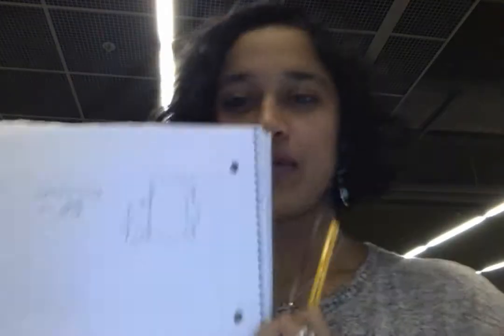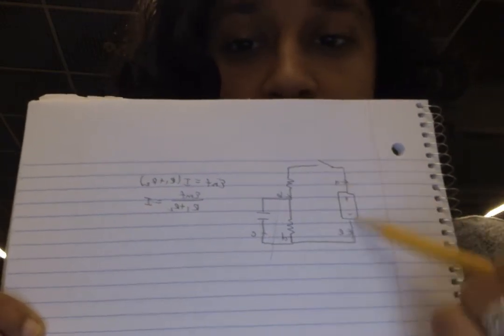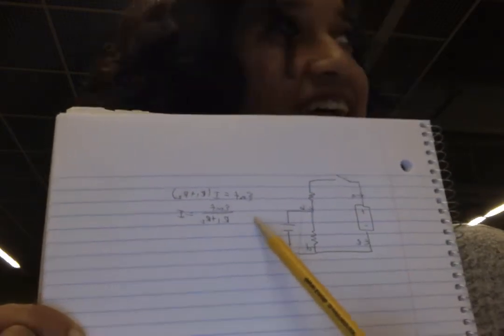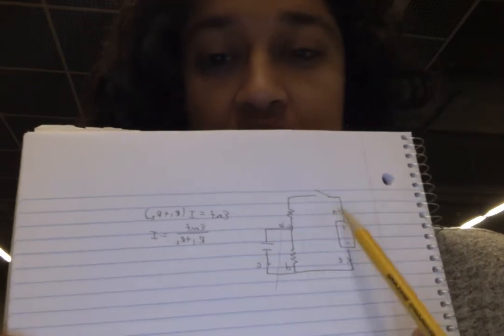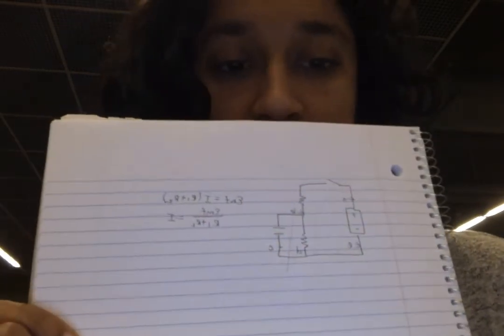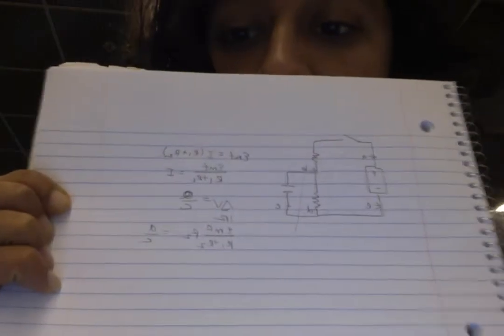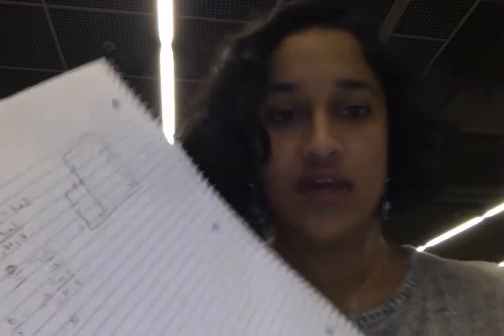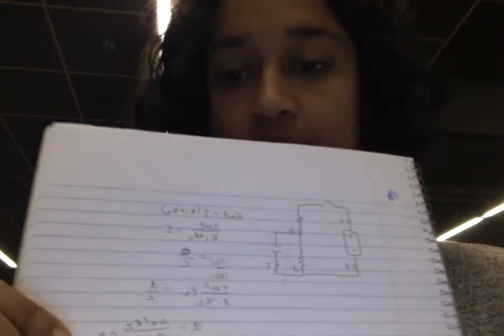phyics test wrapper